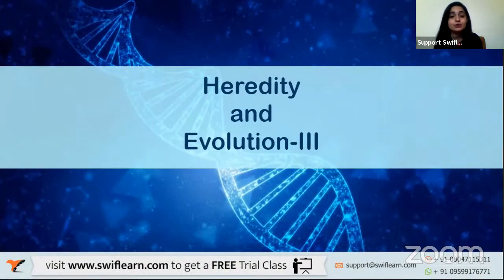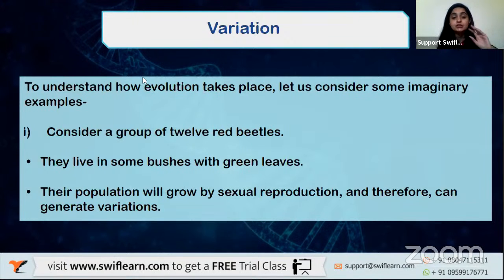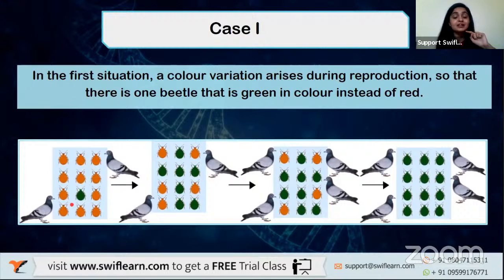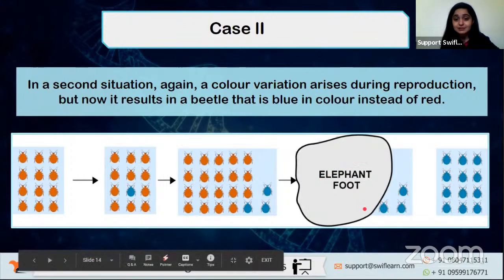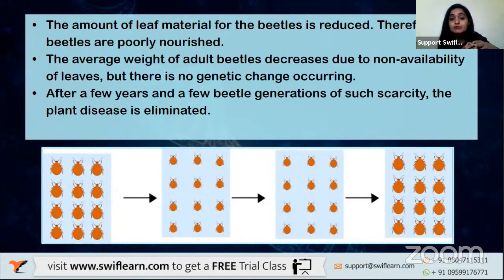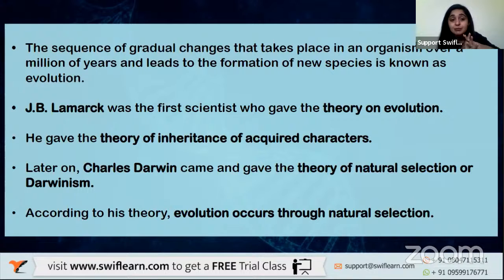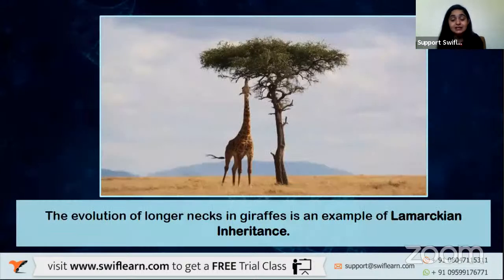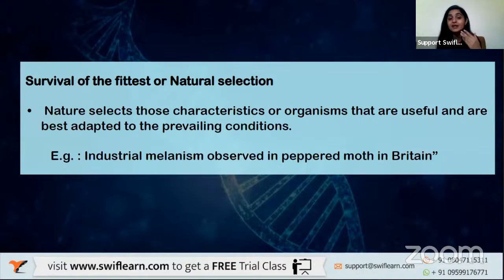Heredity and Evolution | Variation | Science Online Classes | Class 10 | Swiflearn - Session 3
"Heredity and Evolution | Variation |Theories On Evolution |  Acquired And Inherited Traits

This is Session 3 of LIVE Online Class of Heredity and Evolution of Class 10 Science. In this session, Jeenia Ma'am will teach you Heredity and Evolution.The topics that are going to be covered in this session are :

00:00 - Introduction
 04:07 - Variation
14:21 - Theory of Lamarckism
16:27 - Theory of Darwin

🔸Stay in touch:
Heredity

The process by which the features of an organism are passed on from one generation to another is called heredity.

● The process is done by genes, which define the characters of the organism.
Mendel’s work
● Gregor Johann Mendel, known as ‘Father of Genetics’, was an Austrian Monk who worked on Pea plants to understand the concept of heredity.
● His work laid the foundation of modern genetics.
● He made three basic laws of inheritance – The Law of Dominance, The Law of Segregation, and The Law of Independent Assortment.

Dominant traits

The traits that express themselves in an organism in every possible combination and can be seen are called Dominant trait

● In Mendel’s experiment, we see that the tall trait in pea plants tends to express more than the short trait.
● Therefore, the tall trait of the plant is said to be dominant over the short trait.

Recessive traits

A trait that is not expressed in the presence of a dominant allele is known as recessive.

● So, recessive character/trait is present in an organism but cannot be seen if a dominant allele exists.

Evolution

Evolution is a tangible change in the heritable characteristics of a population over several generations. These changes can give rise to a new species or the species might change themselves to become better adapted to the surrounding environment.

Origin of species

● After a successful expedition on HMS Beagle, Charles Darwin wrote a book on what he observed at the Galapagos Islands.
● In the book named ‘The Origin of Species’, he wrote a detailed theory of evolution which was mostly based on Natural Selection.

Origin of life – Haldane’s theory

● JBS Haldane was a British Scientist who theorized that life originated from organic and lifeless matter.
● His theory was proved to be correct by Urey and Miller’s experiment.
● It was called the theory of abiogenesis.

Evolutionary evidence- fossils

● There are plenty of pieces of evidence to support the theory of evolution.
● Fossils happen to be the biggest of them.
● Fossils are the preserved remains of ancient animals or plants that died millions of years ago.
● The fossils help us understand the anatomy and even physiology of these organisms and understand how evolution worked and led to the formation of organisms that we see today.